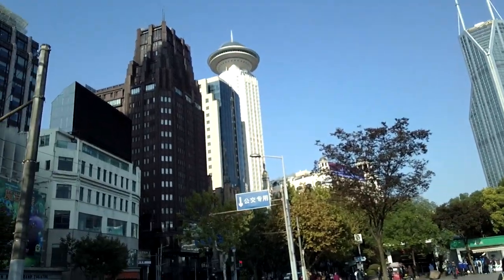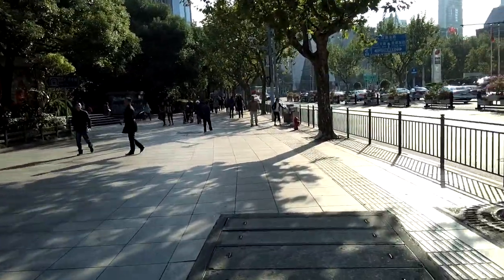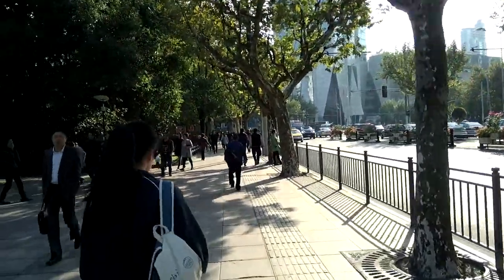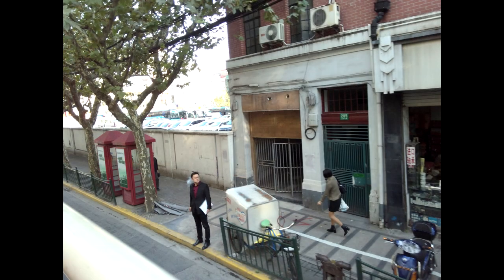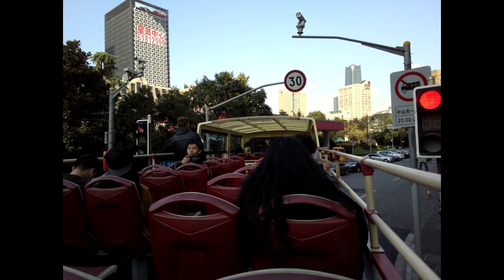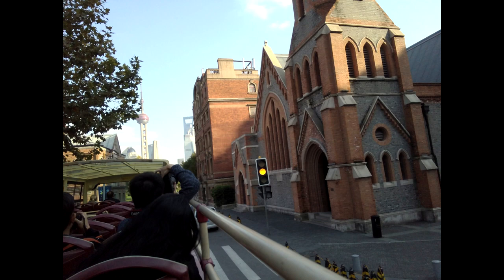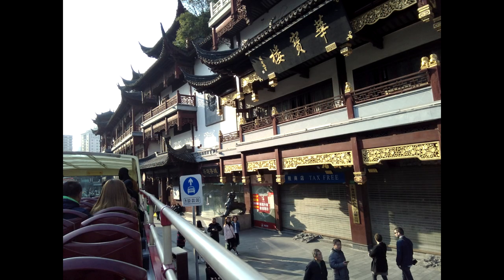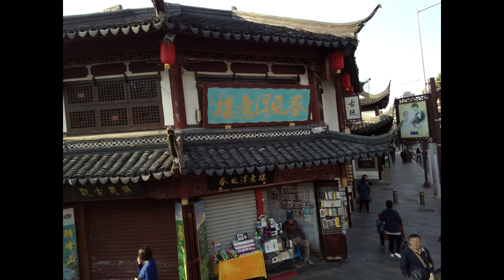Shanghai — People's Square and Hop-on Hop-off Bus Tour Photos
The Airplane Diaries
Season 1: 2016
Episode 4: Shanghai China
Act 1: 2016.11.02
Scene 5: People's Square and photos from hop-on, hop-off bus tour.